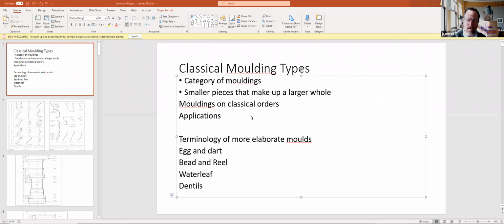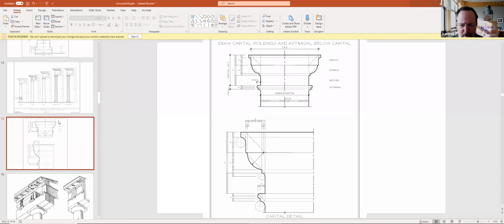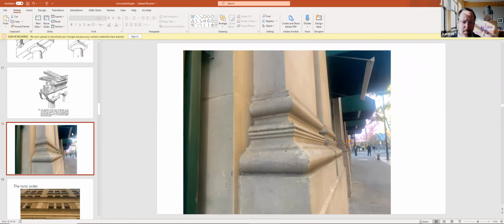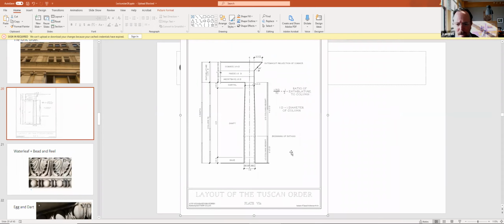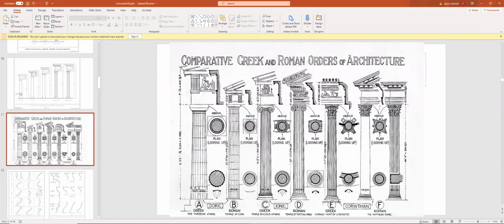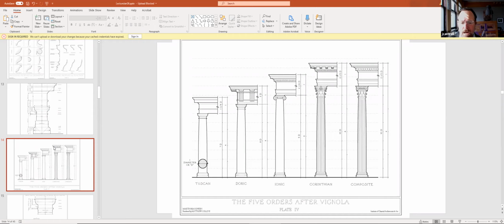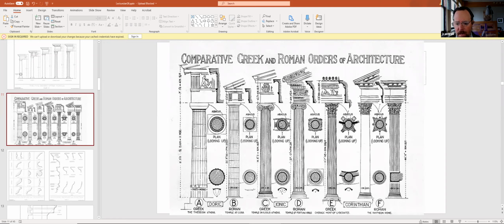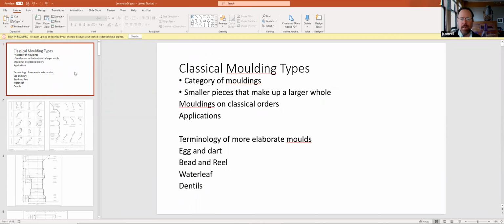Part 1: Overview of Moulding Types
Elements - The Classical Orders